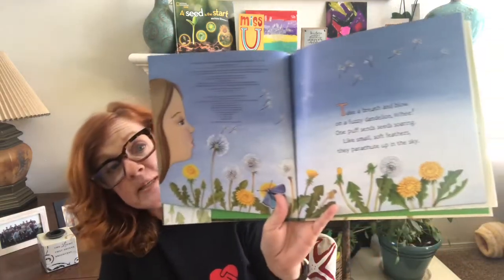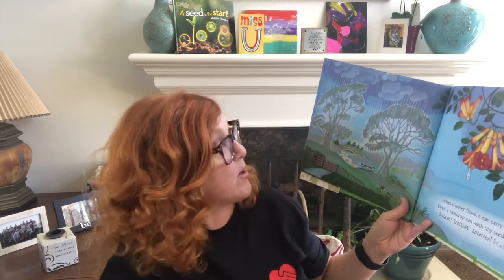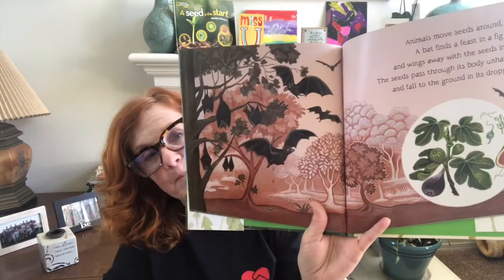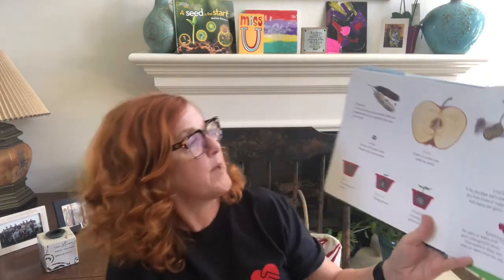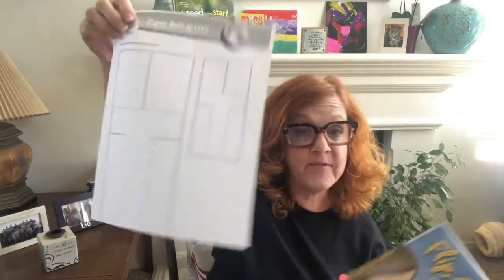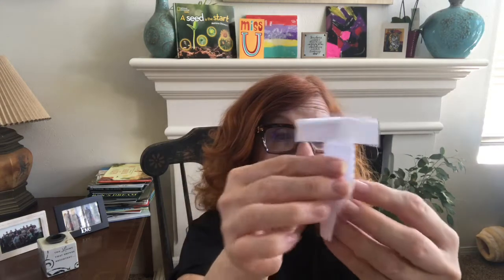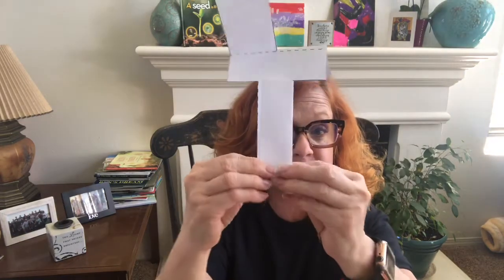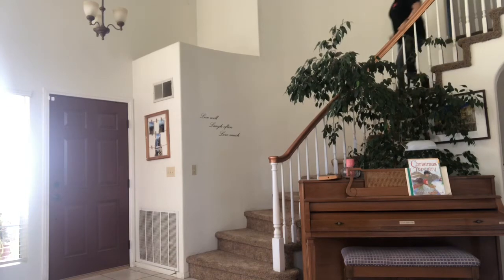Flip, Float, Fly Read Aloud.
Read aloud about seeds. Make a paper helicopter.